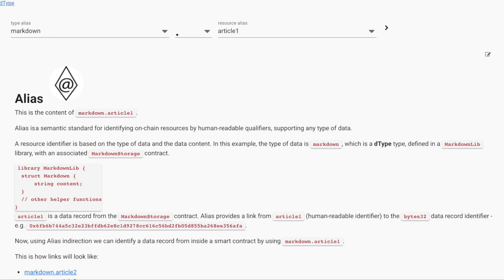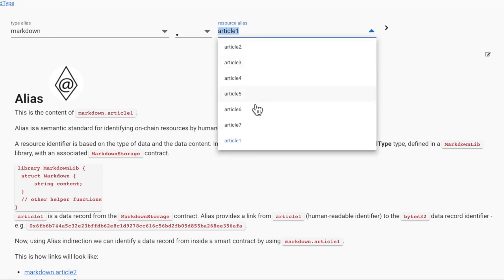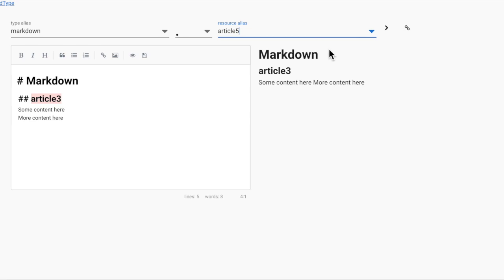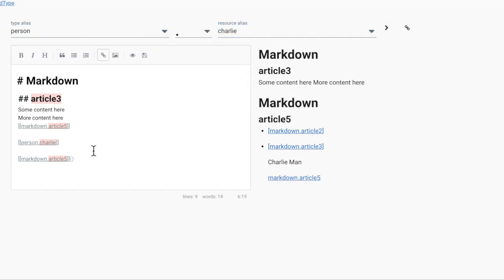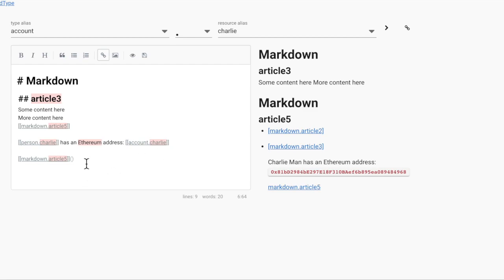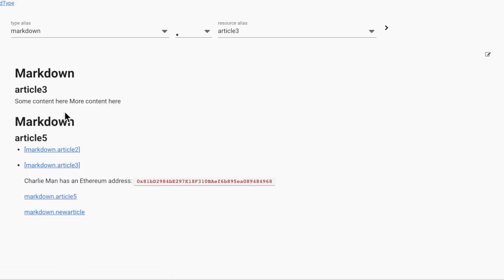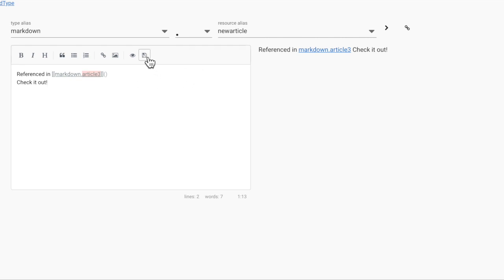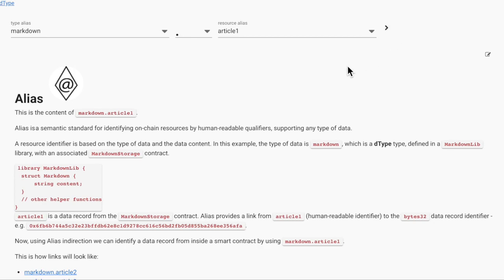The new Wiki on Ethereum Chain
Wiki playground prototype on Ropsten . Improvements are incoming!